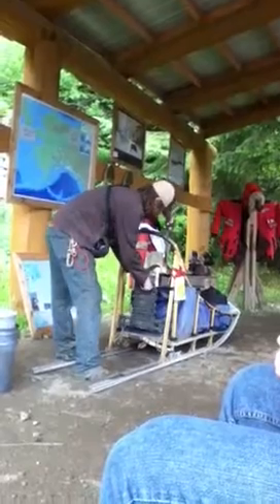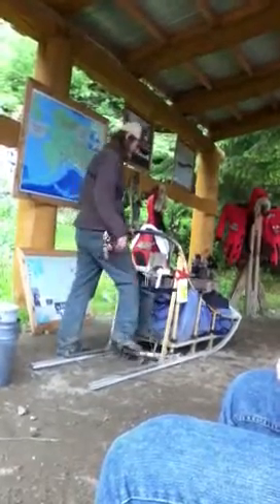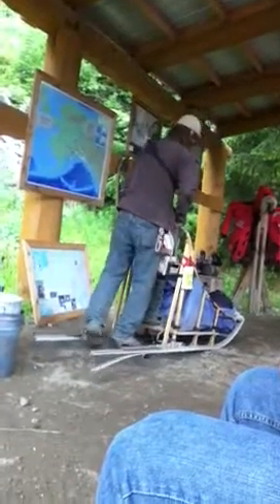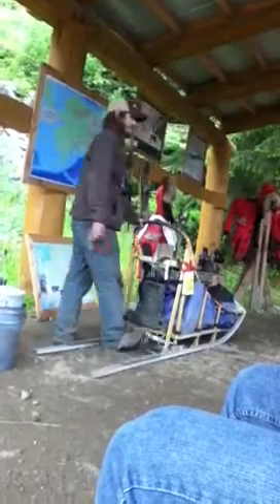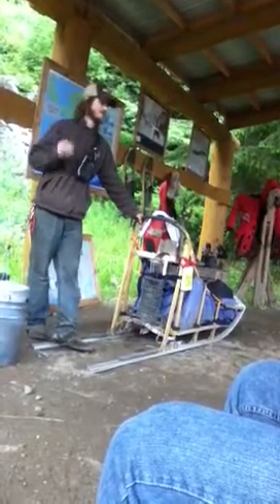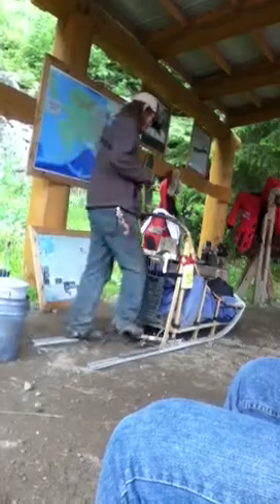Musher Dog Camp part 4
More of the lecture